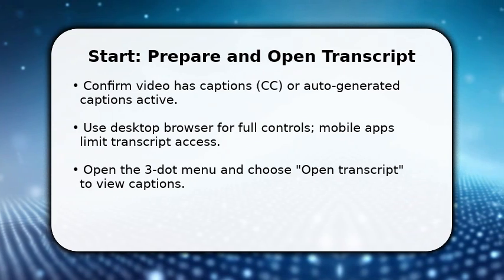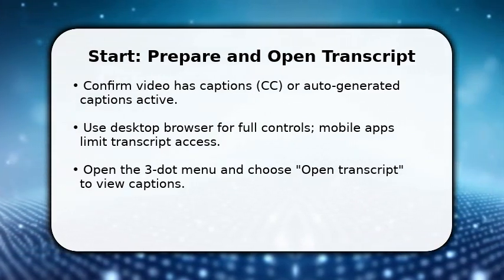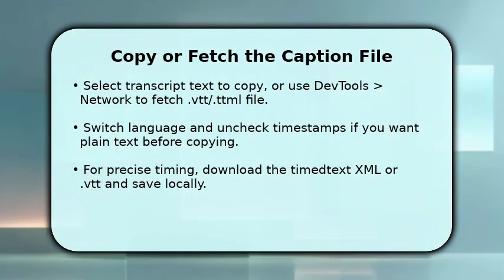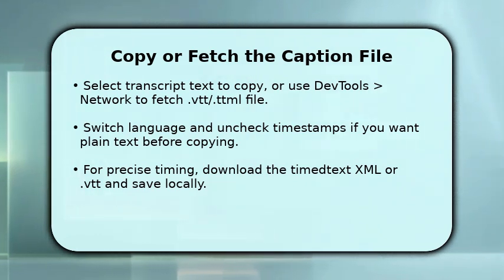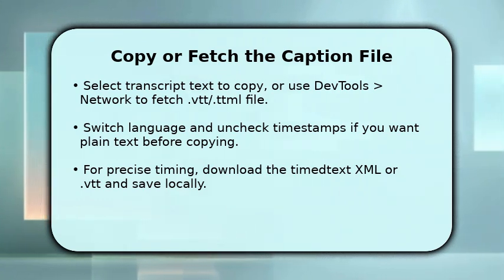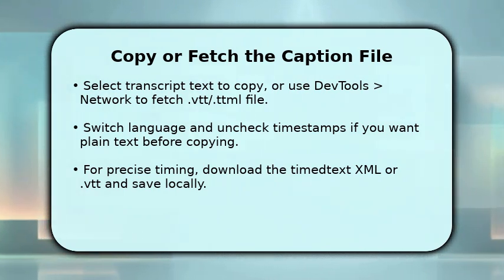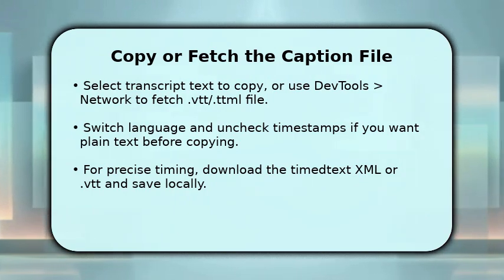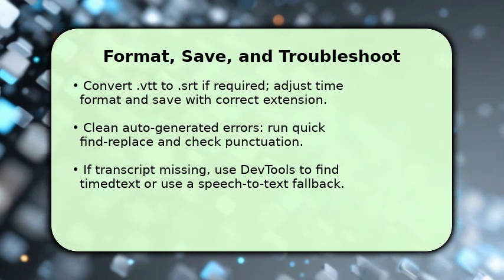How to Copy Closed Captions from Youtube - Step by Step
How to Copy Closed Captions from Youtube - Step by Step | 🔒 Surfshark VPN Deal — Stay private and secure. $1.99/mo + 3 Months Free ▸

Learn the easy steps to extract closed captions from YouTube videos. This guide provides a clear, step-bythy process for viewers who need transcript accessibility or wish to create subtitles.